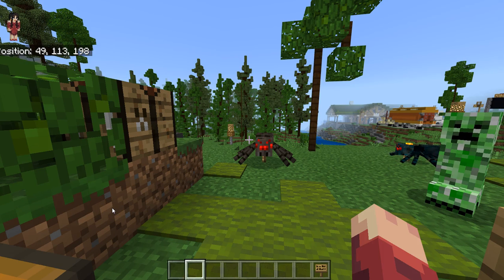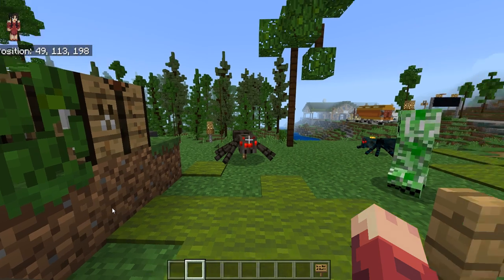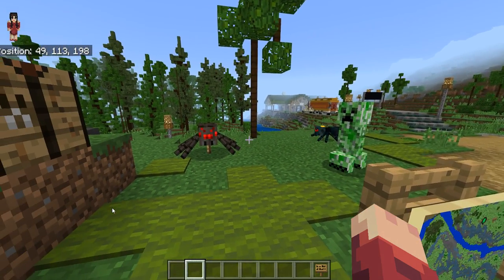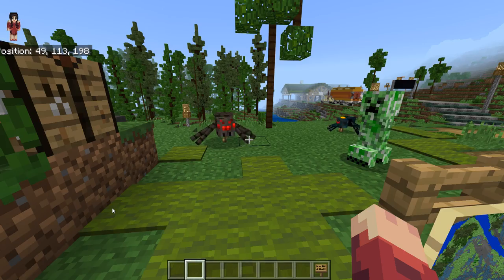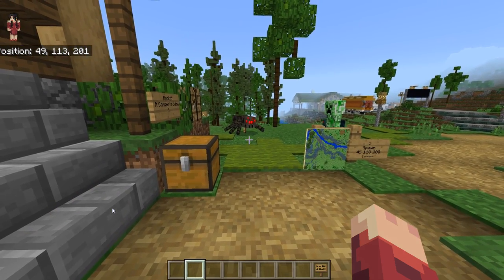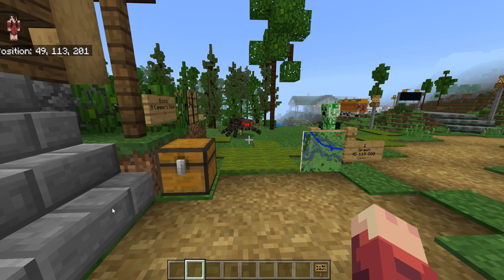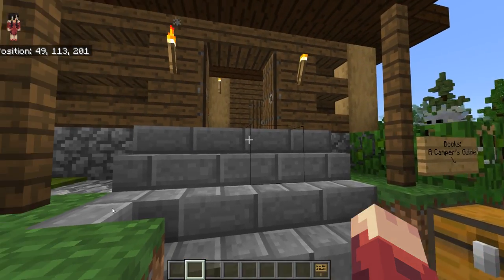CampCraft_Failure on Realm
CampCraft fails to perform on a purchased Realm. Filmed using Lenovo Thinkpad, in Creative Mode.